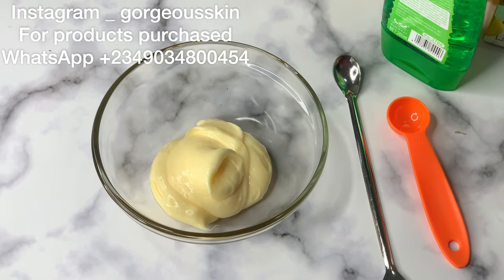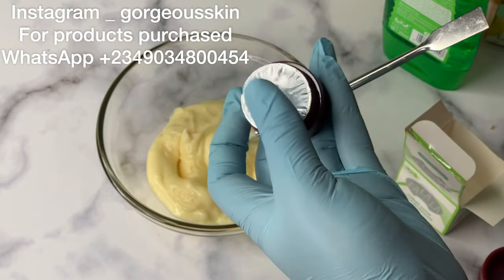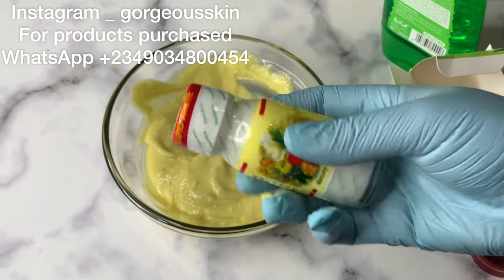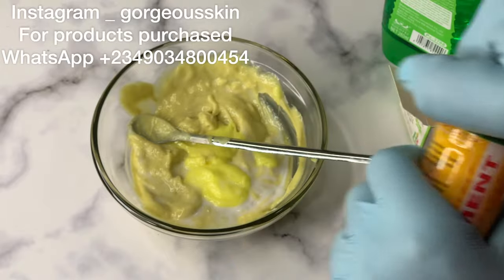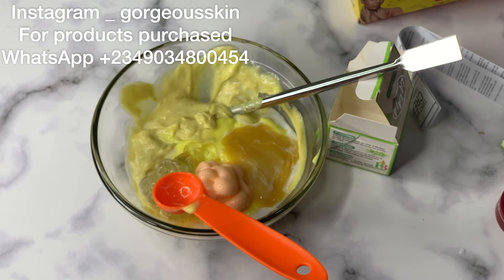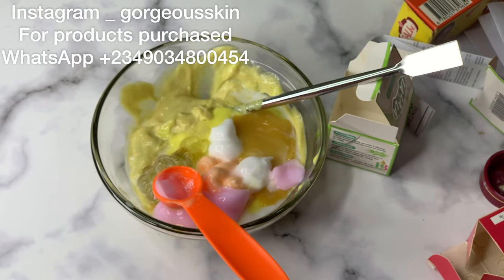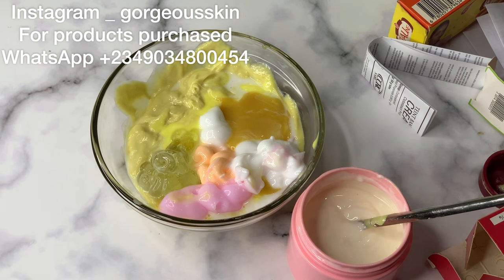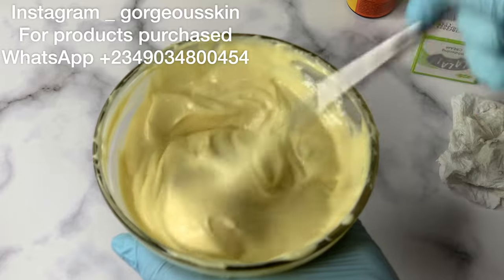How to perfectly promix a whitening face cream for a smooth and glowing skin